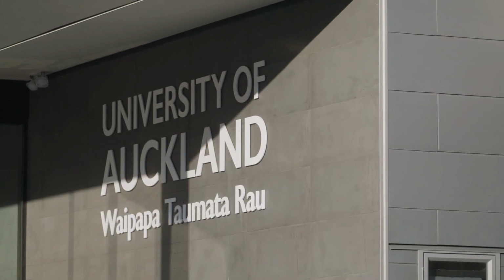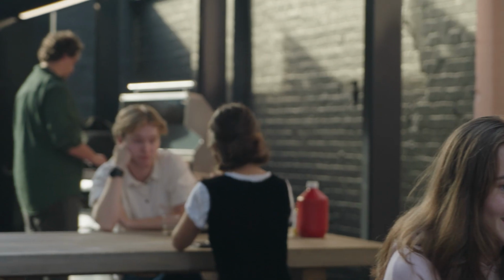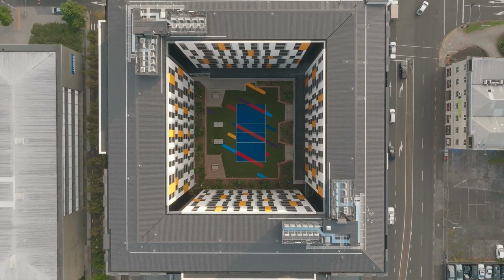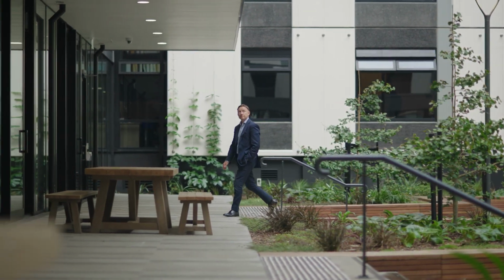$250 Million Student Accommodation Facility to Boost NZ’s Tertiary Sector Infrastructure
The opening of the country’s largest student accommodation facility is set to boost the infrastructure of NZ’s tertiary education sector.

Developers say the $250 million University of Auckland facility is designed to create a new model in student accommodation, which can be deployed throughout the country to address a shortage of self-contained apartments in tertiary institutions.

The development of the new accommodation infrastructure is seen as an important strategic step in helping to attract international students and retain domestic students within NZ - as the global market for tertiary education is re-established.

According to government data, international students generated at least $1.25 billion a year for New Zealand prior to Covid, and universities’ overseas earnings from education represented 1.2% of the country’s exports.

The University of Auckland is New Zealand’s largest tertiary institution and latest data shows the proportion of international students has declined as a result of the pandemic.

Carlaw Park Student Village has been built on former sporting stadium grounds and was first conceived 20 years ago.

The complex has 416 three-to-six-bedroom apartments and can accommodate over 1,600 residents - with the opening of the ten storey 28,000m2 third stage building on Stanley Street, the largest of its kind in the country, adding 907 rooms.

In addition to the third stage building, the Village extends the University’s campus by 52,000m2.

The facility was inspired by US college accommodation and is built around a large central courtyard which can accommodate recreational activities ranging from volleyball to BBQs. Extensive consultation with students has also seen the incorporation of new design elements including cinema rooms, gaming areas, retail, communal kitchens, music rooms, e-bike storage, study and artistic spaces. Acoustic sound proofing is designed to create an urban oasis, despite being in close proximity to a motorway entrance.

University of Auckland research suggests their accommodation model, which incorporates apartment rental, utilities, internet and gym membership into one fixed cost is around 17% cheaper for students than living in a private flat off campus.

The analysis shows these aggregated annual savings across the 907 students housed in the largest of the three buildings equate to $4.4 million.

Adrienne Cleland, deputy vice-chancellor and registrar of the University of Auckland, says the self-contained apartment model is common in tertiary institutions overseas, particularly USA, UK and Australia, however in NZ we are more likely to see a higher proportion of traditional student halls of residences.

She says there is significant local demand for on-campus accommodation and the university had 8,500 applications last year for around 4,500 beds available in their facilities.

“In New Zealand, students living on campus will typically go into a catered hall-style accommodation in their first year.

“After that they tend to migrate to private flatting as often the local infrastructure is not sufficient to support the higher volume of students needing accommodation during the term.

“The self-contained model means all students are on an equal footing, which mitigates many of the disputes which can manifest in flatting situations where one tenant holds the lease.

“It also means their living space is fully furnished and they have none of the challenges associated with sourcing beds, furniture or whiteware and they can budget on a fixed weekly cost of $300 per week.

“The development of this new accommodation facility is designed to provide students with a world standard education experience, which in turn helps to develop our international reputation and to ensure we remain competitive in the global market,” she says.

Cleland says the addition of 907 rooms brings the university closer to its target of 7,500 beds which will allow them to house around 16% of its current student population and helps improve access to tertiary education for the domestic market as well.

Greg Reidy, director of Reidy & Co the co-developers of Carlaw Park Student Village - along with construction firm Haydn & Rollett, says changing market dynamics in the real estate industry have exacerbated a shortage of student flats near the CBD.

He says the new model used in the village also provides additional accommodation capacity in the city centre for sporting events and conferences during peak summer season - with 50% of residents vacating their apartments during this time and the revenue used to subsidise the cost for students.

“A number of the older houses in Mt Eden, Parnell and Grafton suburbs have been sold to owner occupiers who have renovated them to become their family home. As a result, it has become increasingly hard to get a student flat close to university in recent years," he says.

Written by impactpr.co.nz